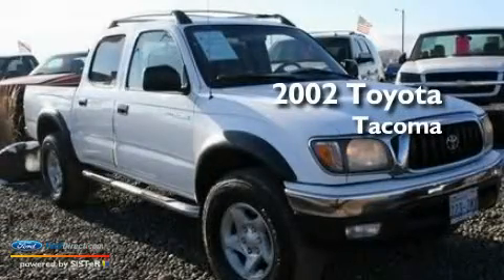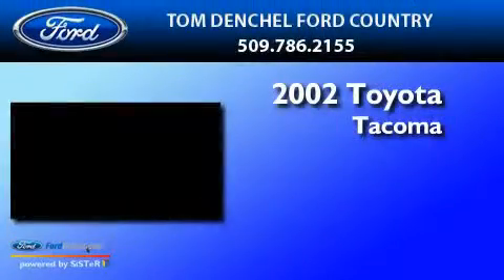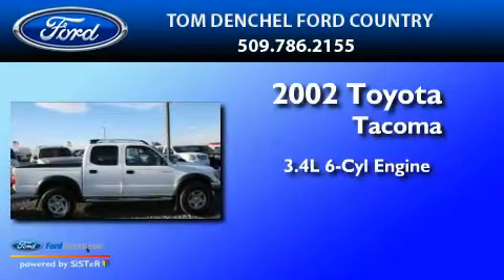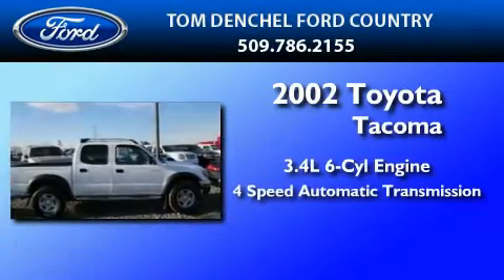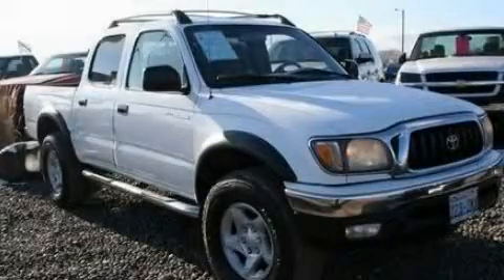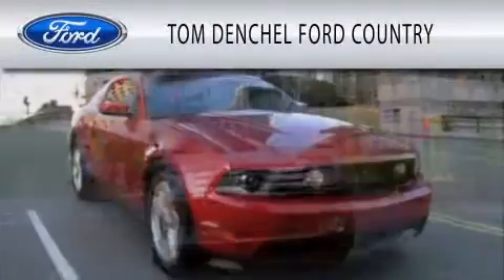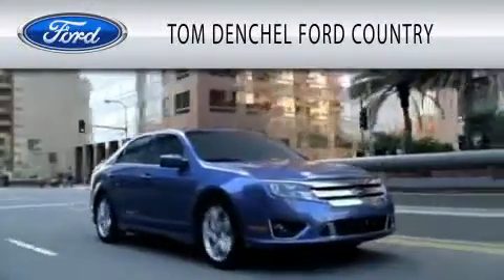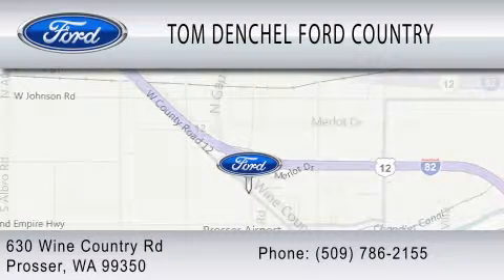2002 TOYOTA TACOMA Prosser WA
Year: 2002
 Make: TOYOTA
 Model: TACOMA
 Engine: 3.4L V6
 Trans.: AUTO 4SPD
 Exterior: WHITE
 Miles: 139,882